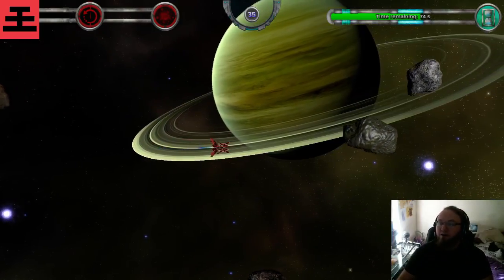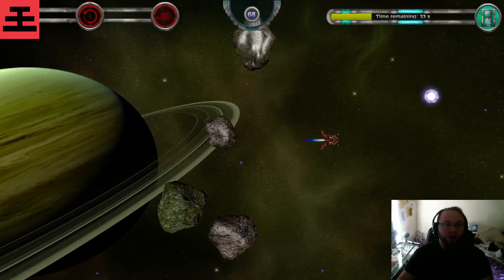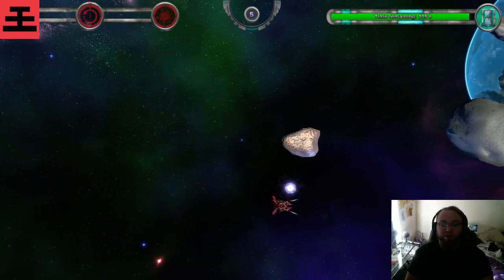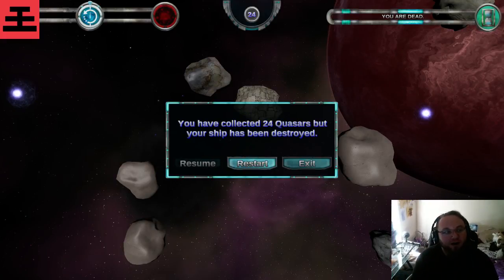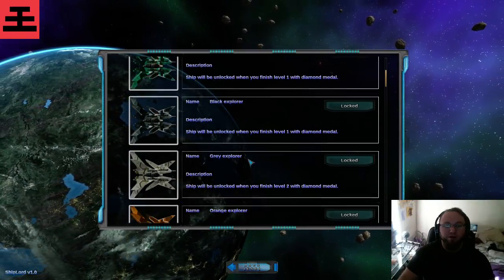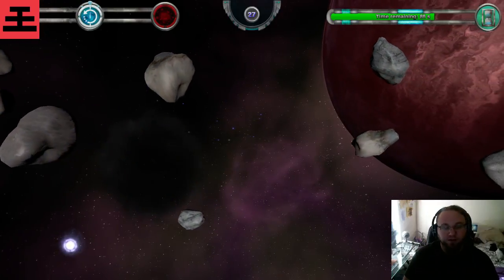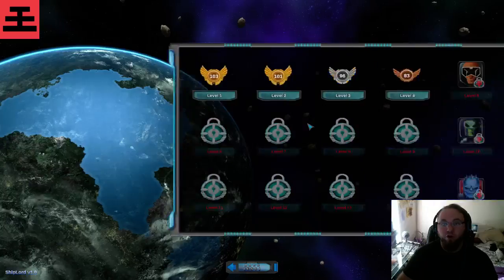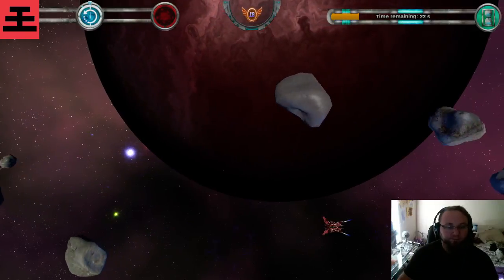ShipLord Video Review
ShipLord is an action arcade style shooter with amazing space graphics, high resolution planets and over 100 different asteroid models. Let´s check ShipLord´s gameplay review.

CHECK OUR NEWS!

ShipLord is the first game of the Croatian Indie studio Just 1337. The game is introduced as space survival shooter with amazing space graphics. The main goal is to survive long enough, collect enough energy to be able go on to the next level and further to the deep space.